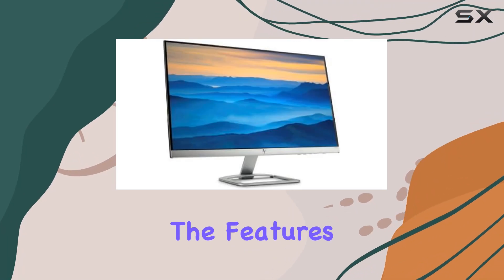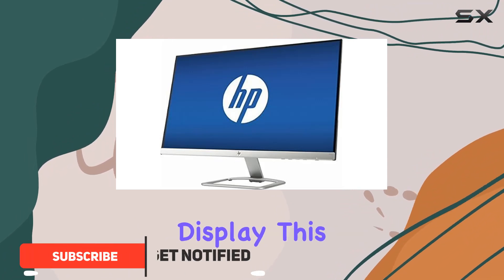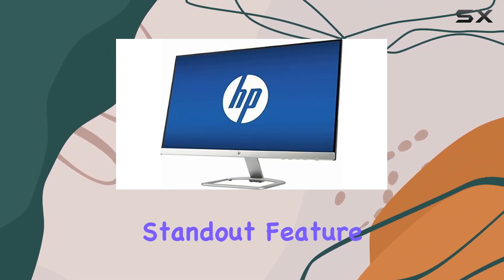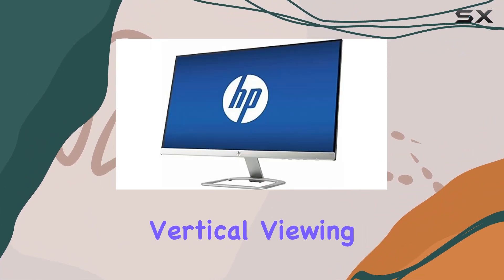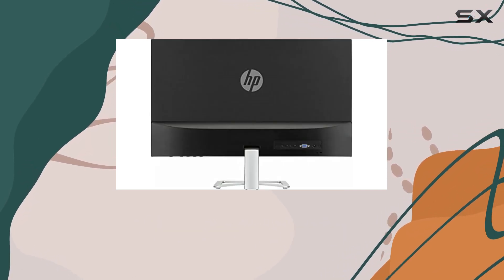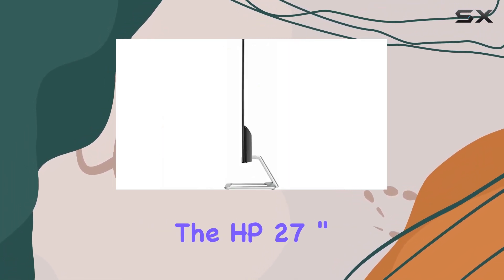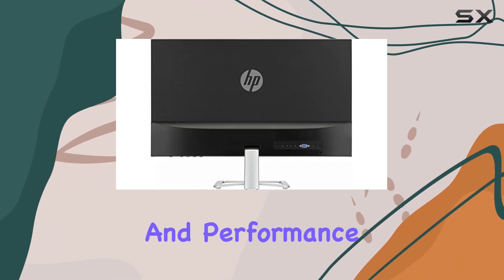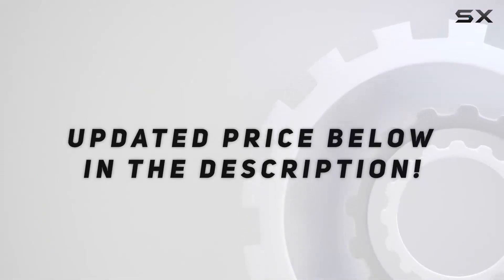HP 27 Widescreen IPS LED FHD Monitor Review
0:00 Intro
0:06 Review

Things that we mentioned in this video:
2017 Newest HP 27 : B01N9H3BI4